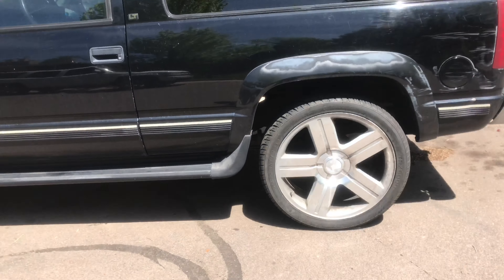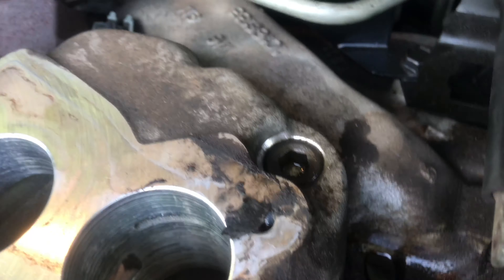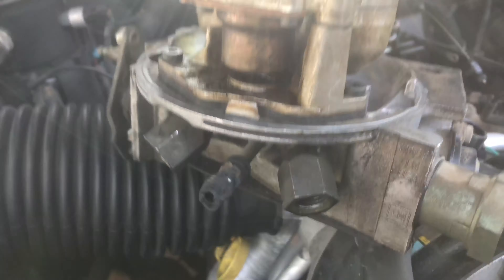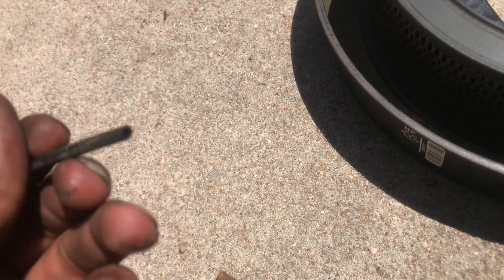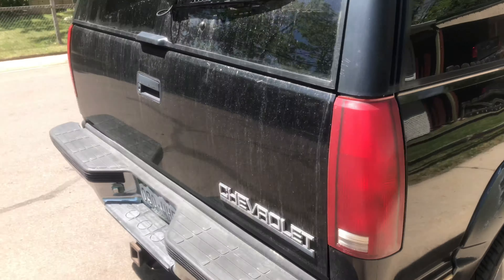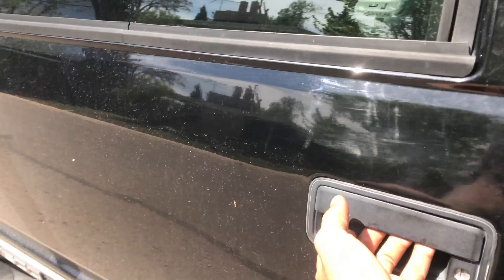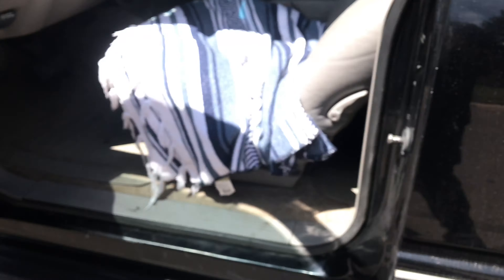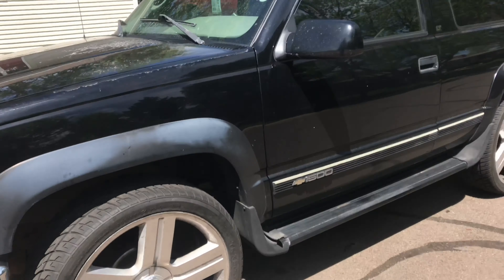2 door Tahoe (part 2)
Tahoe update new throttle body gasket and 24s now on the truck